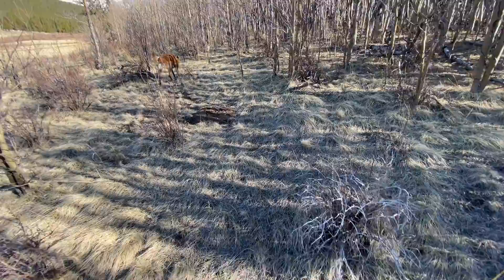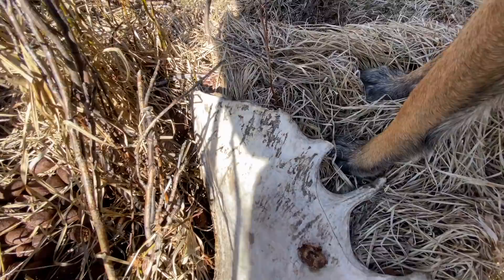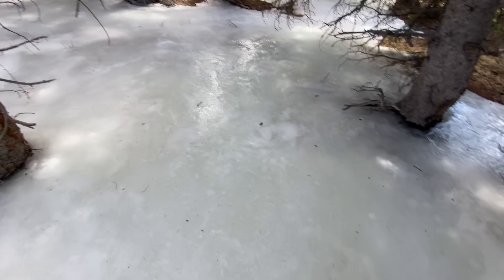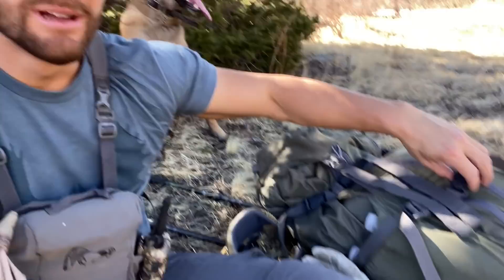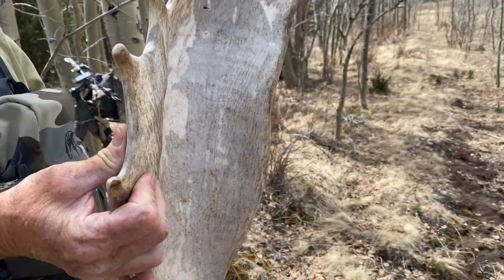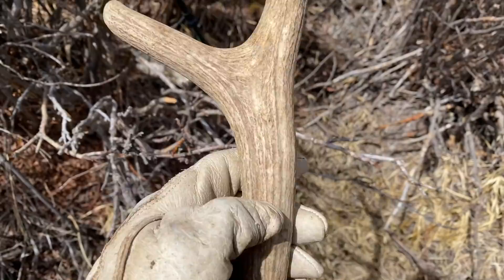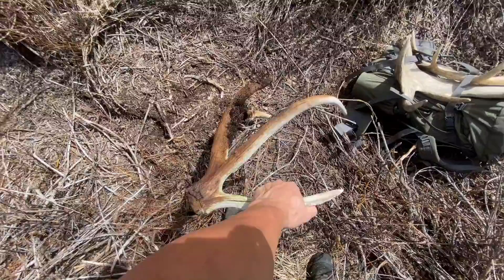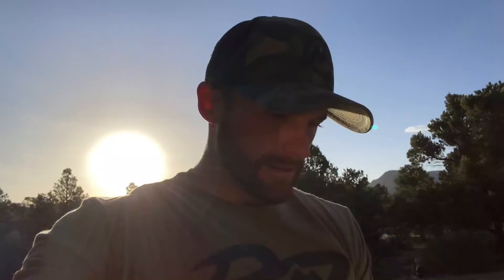EPIC MOOSE SHED HUNT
In this video I set off in search of moose sheds with "Shed hunt giveaway" winner Dave! We waited until May to go into this spot so we are headed in a little blind. Following sign we get into antler pretty quick and Dave finds a stud. What an great couple days on the mountain!